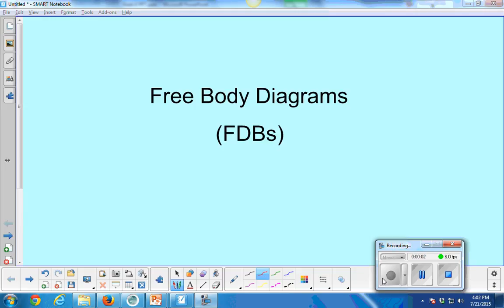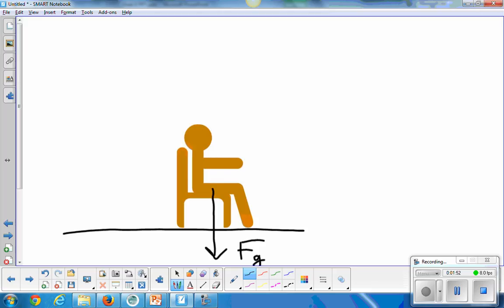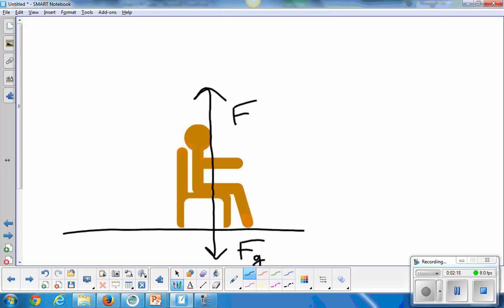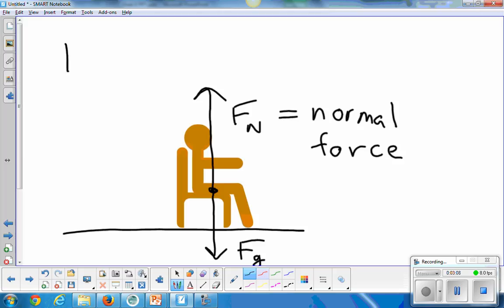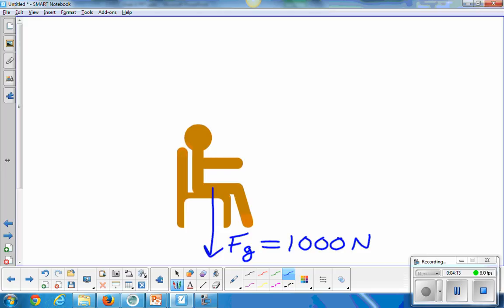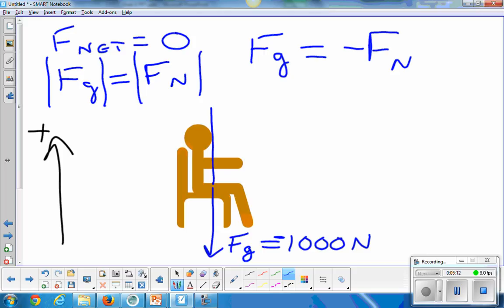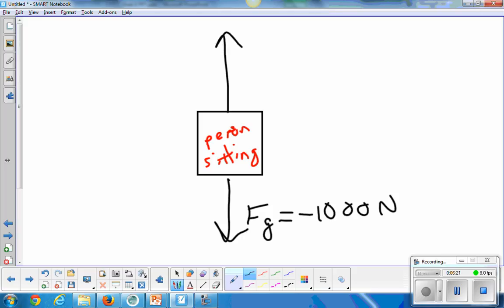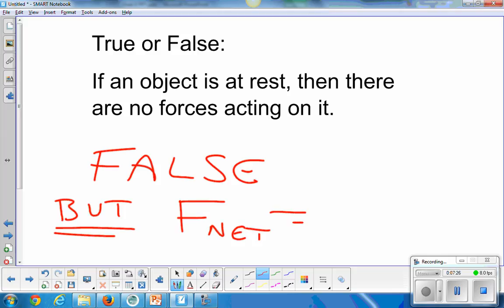Free Body Diagrams